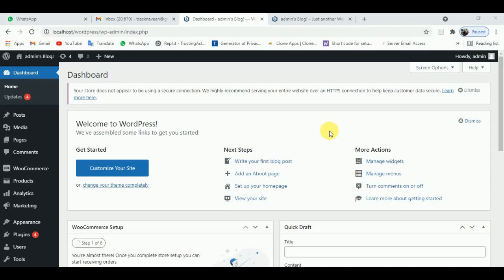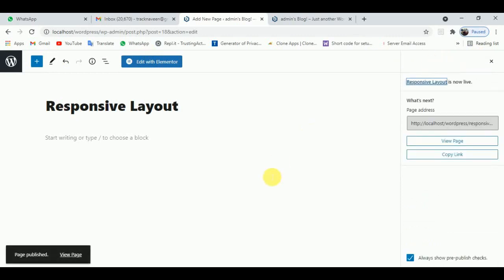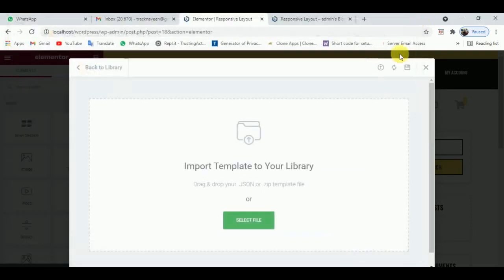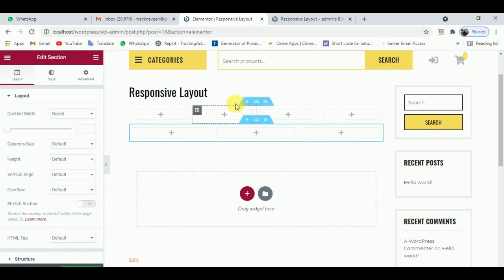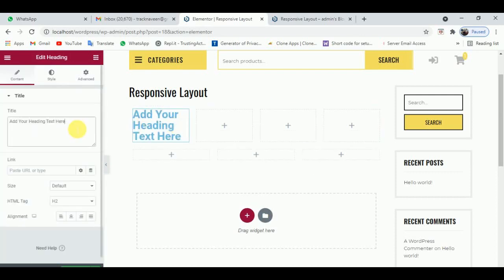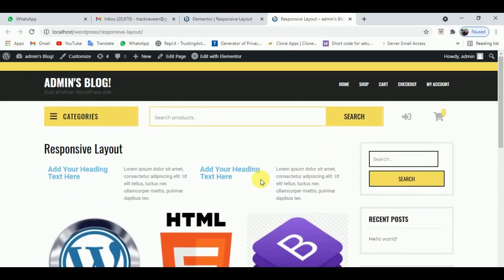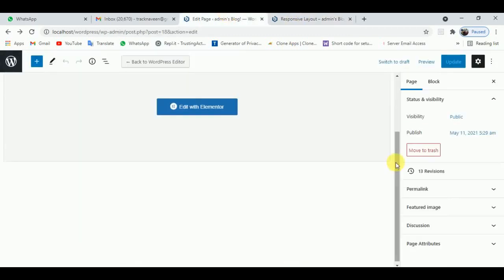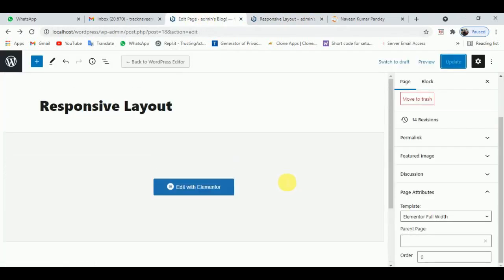Responsive Layout in Wordpress with Elementor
Create fully responsive layout with the help of elementor
Complete procees to installation and setup of elementor
Design fully responsive website in wordpress and manage easily layout structures...!

Post and Page in Wordpress / Complete tutorials about Page and Post

Wordpress Elementor / Complete Tutorials for beginner to advance